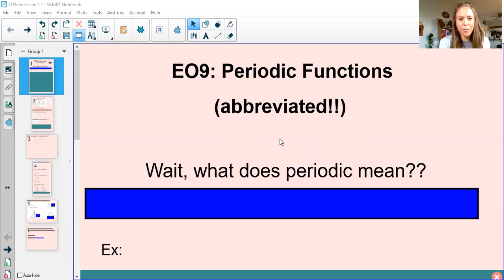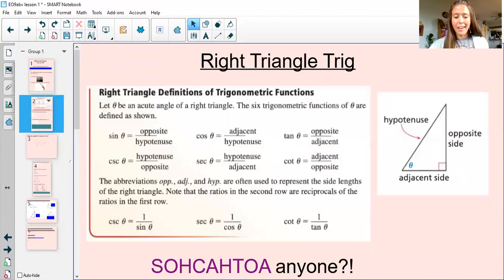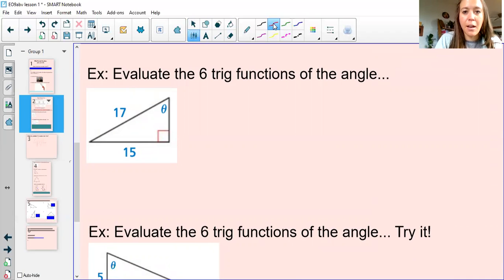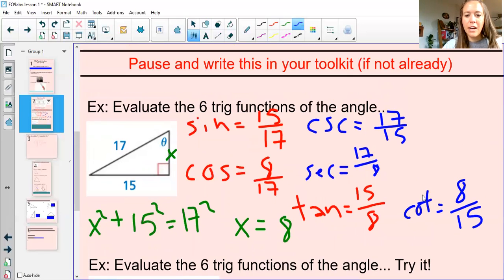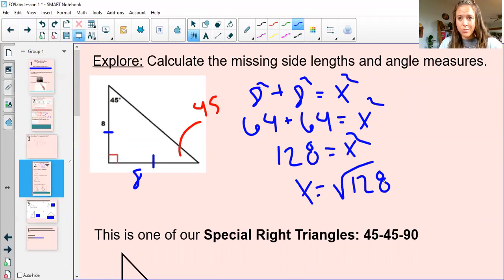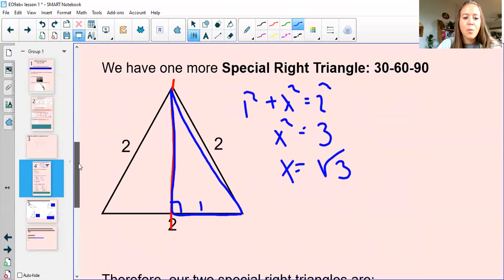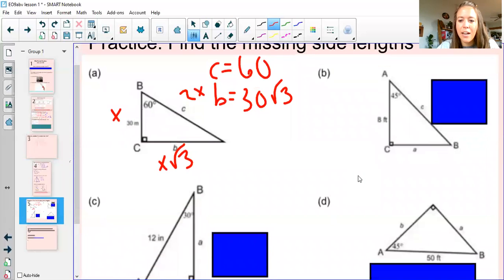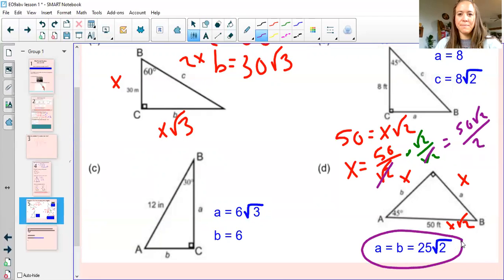EO8 Lesson 1 (8.1)